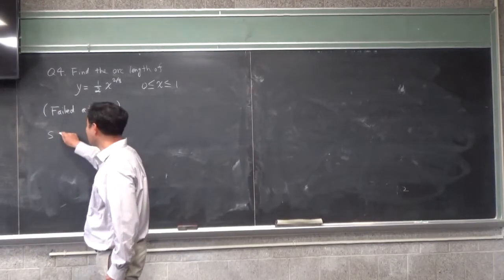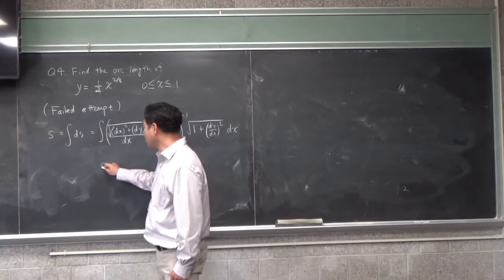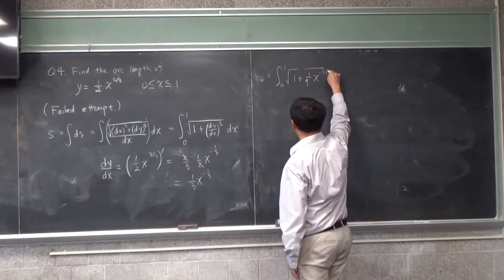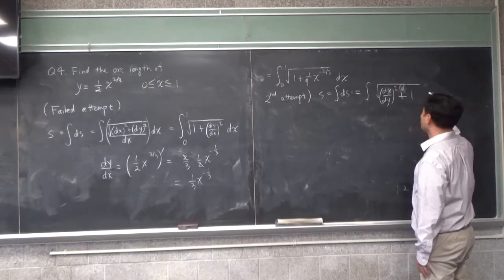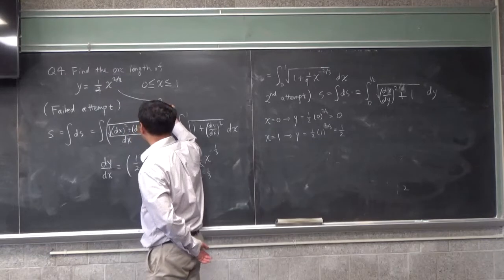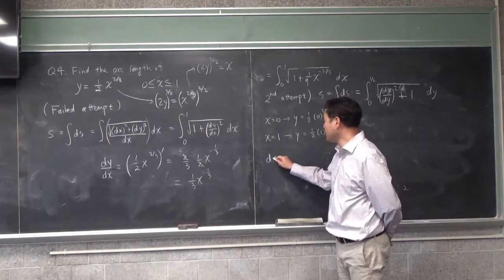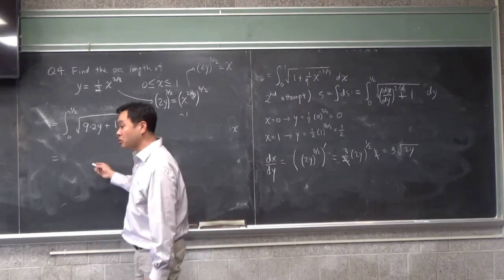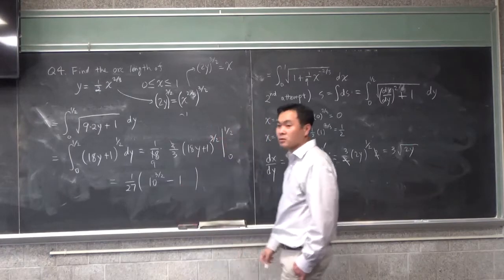Finding the arc length with dy